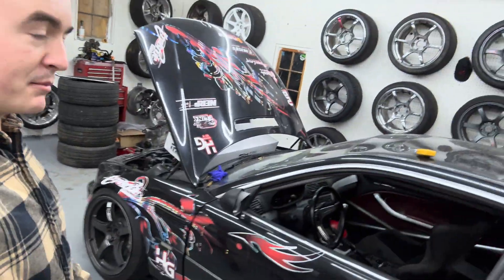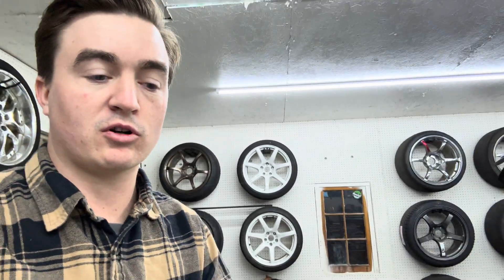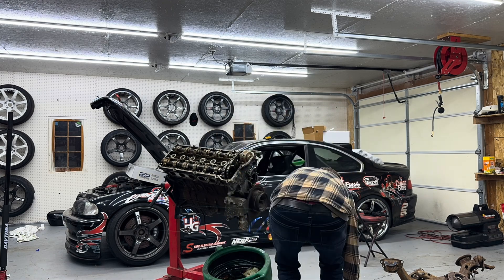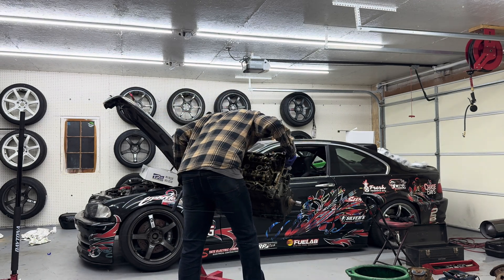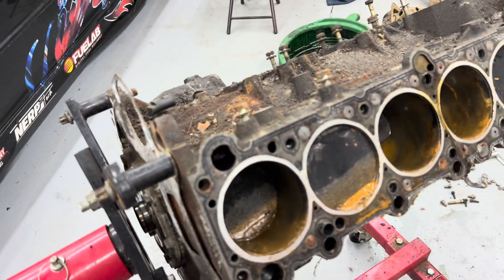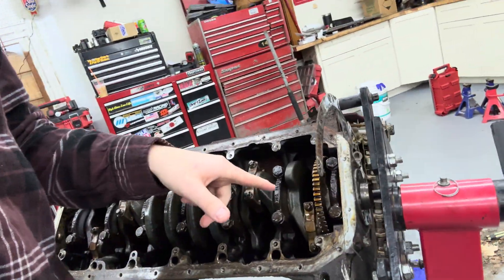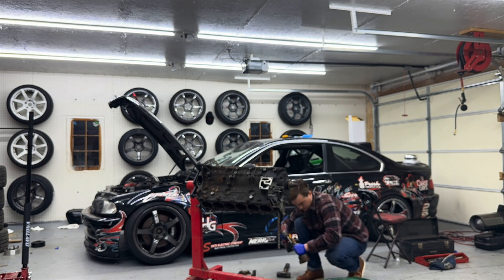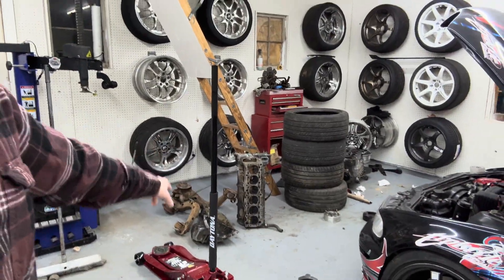M52 Disassembly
Disassembling the M52 that will be the new power plant for my E46.